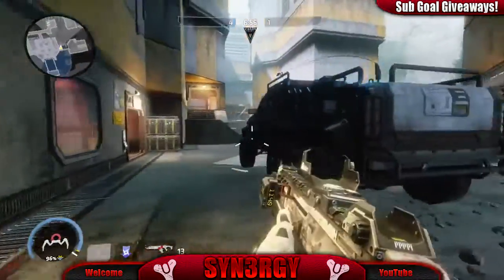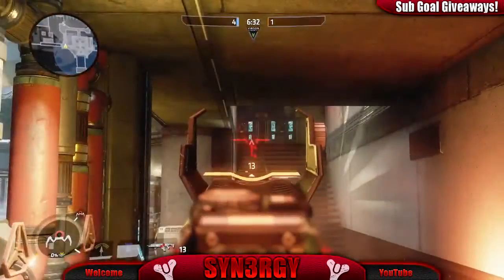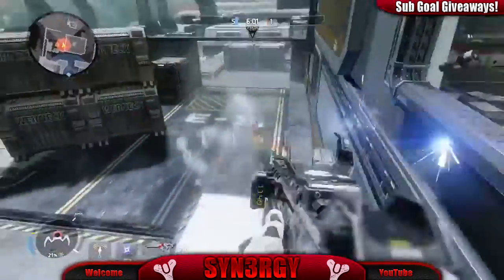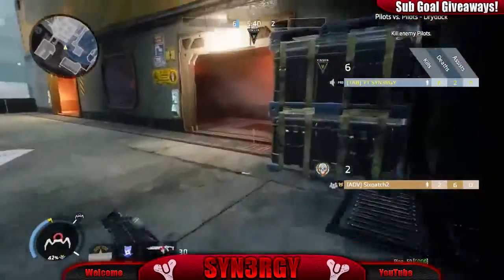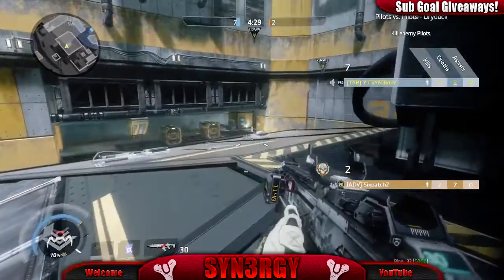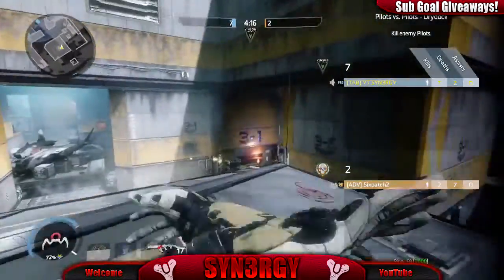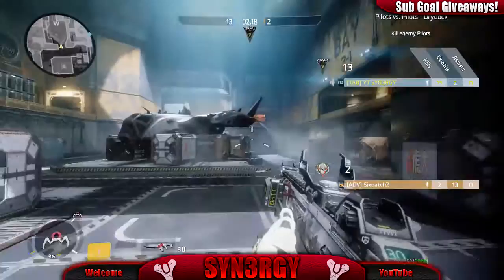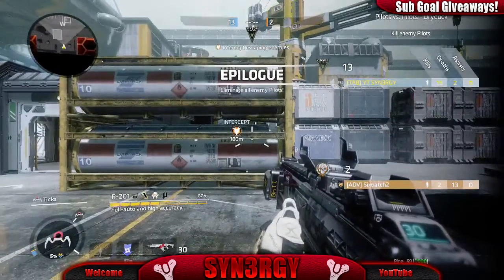Titanfall 2 Pilot VS Pilot - R-201 Verses Volt - Agressive Verses Defensive (1v1)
When T-bagging comes back to bite you in the a** it comes in the form of this :D

My videos are designed to be great quality and unique, I just hope you guys and girls enjoy them feel free if theres something you would like me to cover comment away ( Unlike Some Others ) I will read and reply to you all just please allow a bit of time to expect my reply.

★Your Daily Source For Destiny Content,Tutorials And                          Much More!★